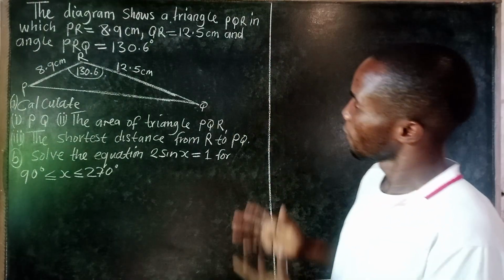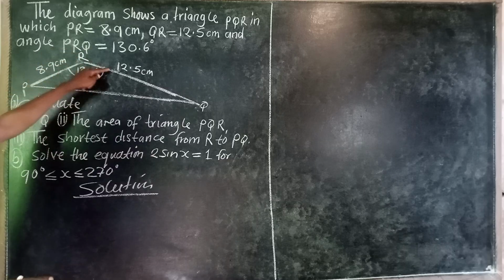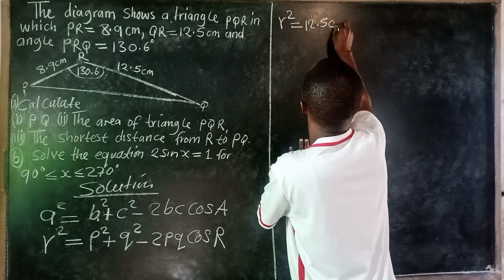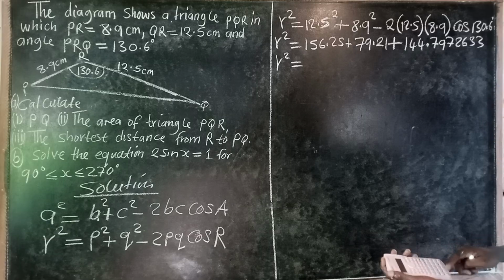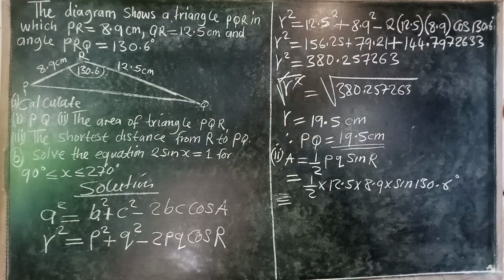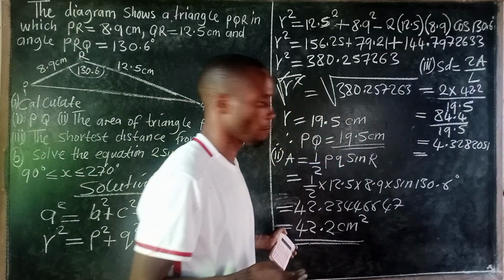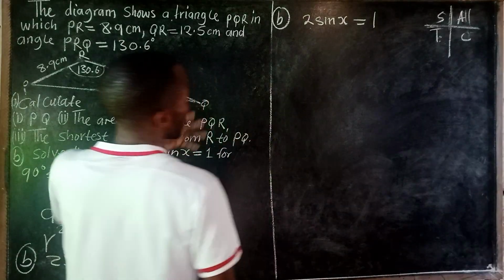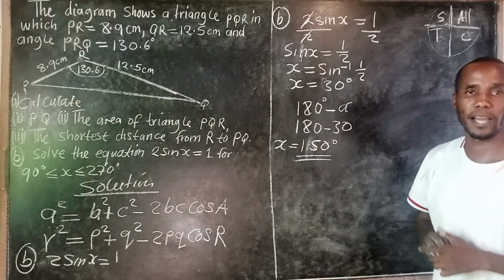Trigonometry, paper 2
answering trigonometry in paper 2